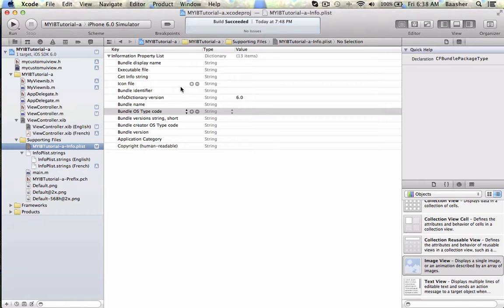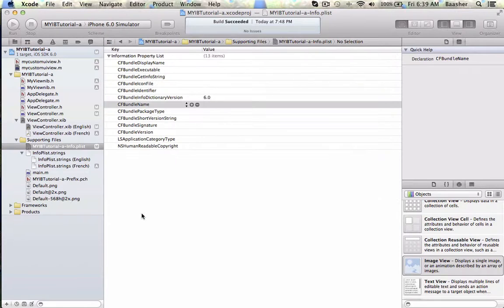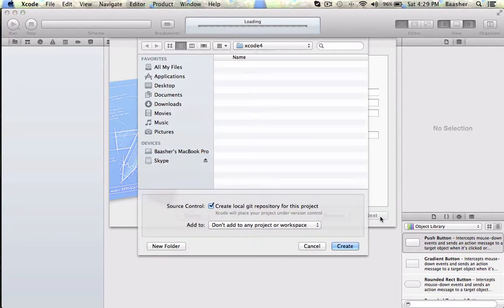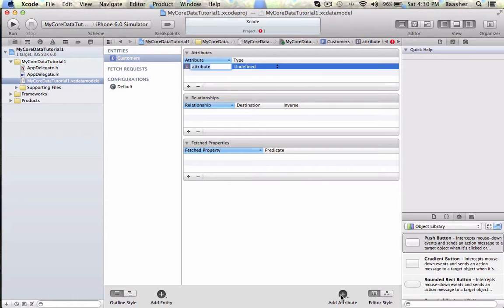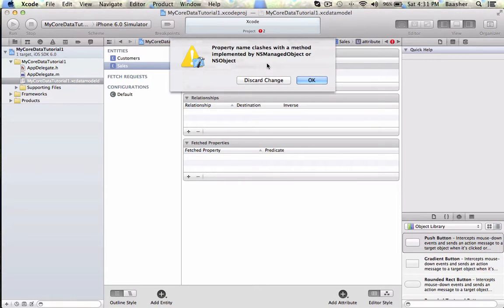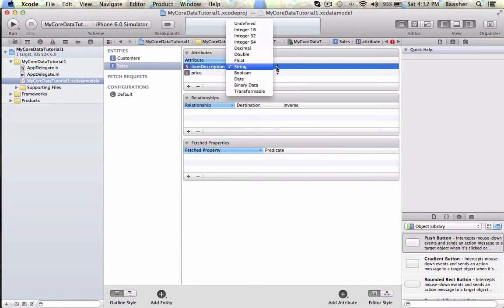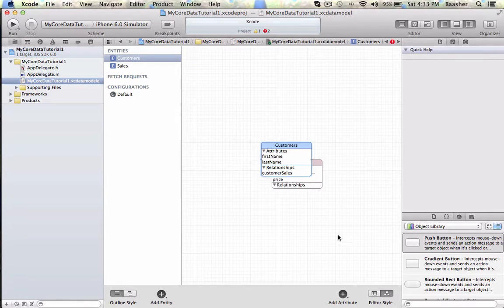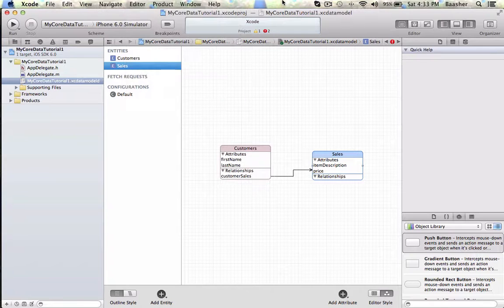iOS Xcode main screen part12 Other Editors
Other types of editors.  plist, core data